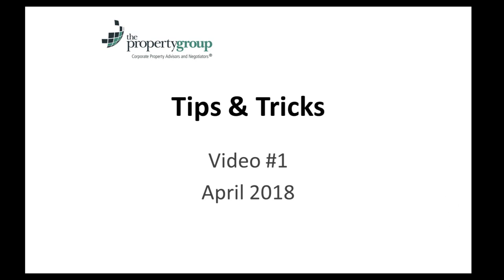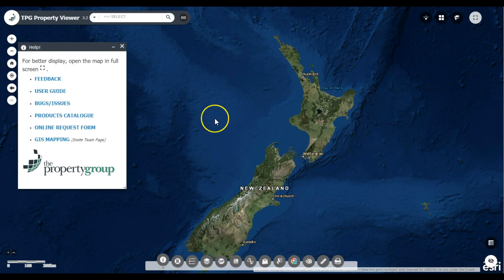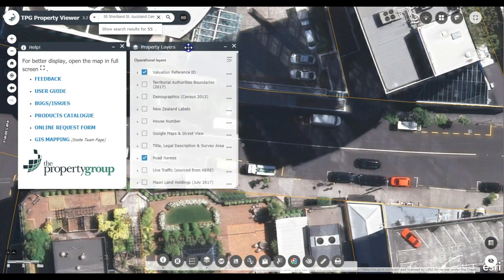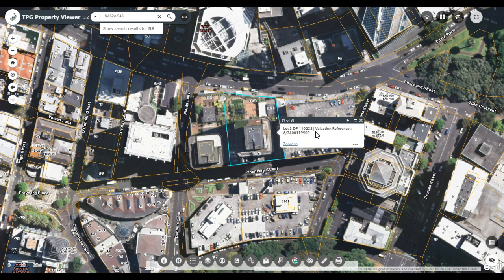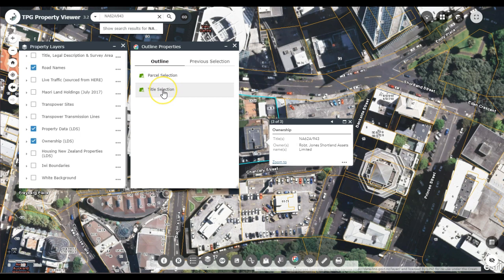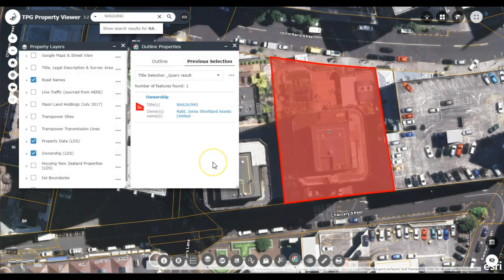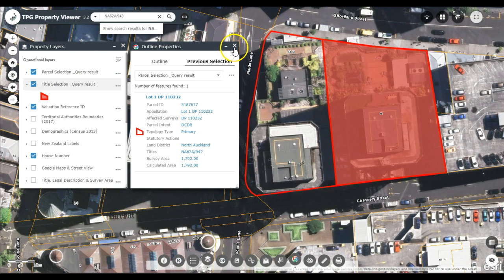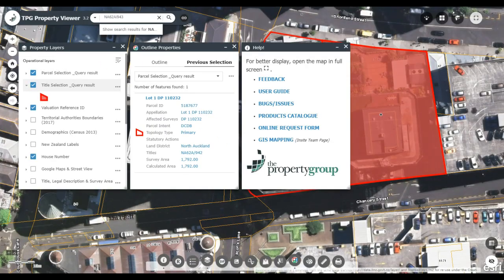TPGPV Tips & Tricks #1 - Search & Outline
In this video, we use the TPG Property Viewer version 3.2 to demonstrate how you can…

1. Use the Search box to find a property or place
2. View overlying property information from multiple layers
3. Outline properties using different colours